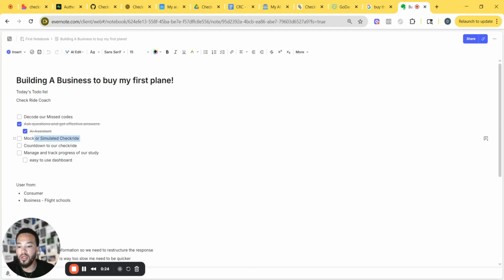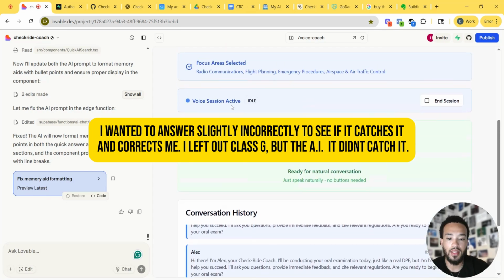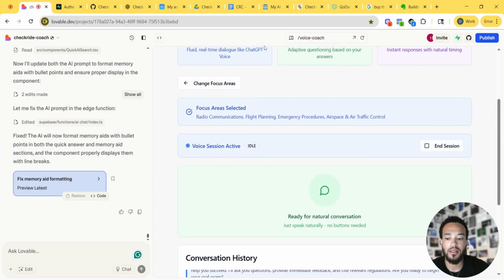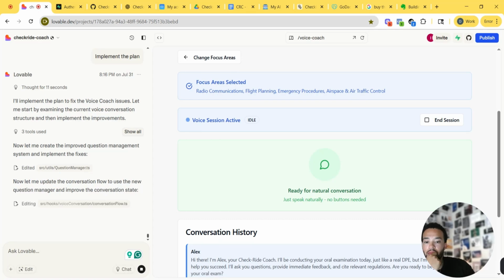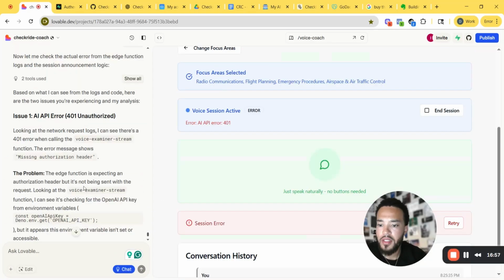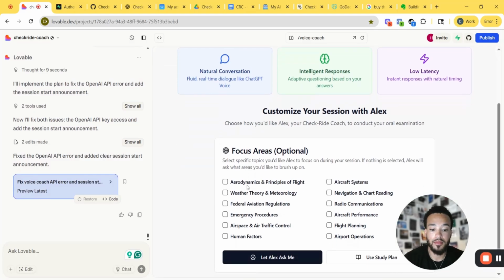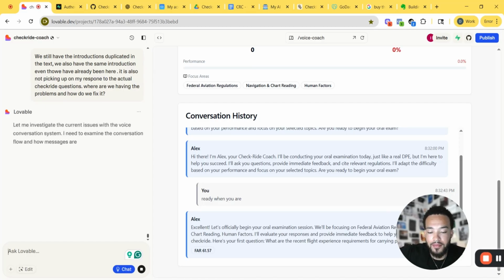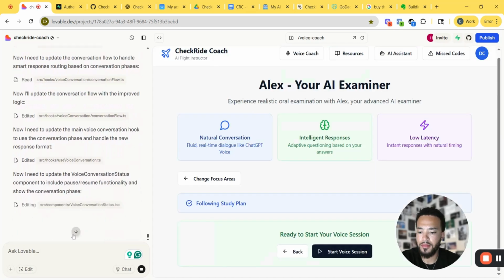Building an AI Business to Buy My First Plane (Part 2: We Hit A Problem)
I'm DeRonte Craig, a private pilot building an AI-powered checkride prep app to fund my first airplane. In Part 2, we dive into the core feature: the AI Voice Coach.

🛩️ THE GOAL: Build a profitable aviation app to fund my first airplane

🎯 PART 2 FOCUS: Building the AI Voice/Virtual Coach Feature
The main attraction of CheckRide AI Coach is the virtual instructor—an AI that can have real conversations with student pilots about aviation topics. But things didn't go as planned...

⚠️ WHAT WENT WRONG:
The AI voice feature wasn't working properly. We had to debug live, identify the root cause, and fix it on camera. This episode shows the real side of building—when code breaks and you have to figure it out.

🤖 THE TECH STACK:
- Claude AI & ChatGPT - AI development & debugging
- Lovable - Frontend development
- Supabase - Backend infrastructure
- GitHub - Version control
- Voice AI integration - Real-time coaching feature

TIMESTAMP
00:00 - Intro & Project Overview
00:12 - Setting Up the Business Plan Document
00:25 - Building the Mock Checkride Component
01:08 - Fixing AI Question Formatting Issues
01:55 - Solving Duplicate Prompt Problem
02:11 - Debugging Code Issues
02:27 - Explaining AI Examiner Conversation History
02:46 - Troubleshooting OpenAI API 401 Error
03:01 - Addressing Technical Challenges:
  • False IDLE State Issue
  • Missing Pause/Resume Functionality
  • Speech Recognition Problems
  • Conversation Flow Improvements

💡 WHY THE AI VOICE COACH MATTERS:
Student pilots need practice with oral exam questions, but most don't have 24/7 access to a CFI. This AI voice feature lets them have real aviation conversations anytime—like having an instructor in their pocket. It's the core differentiator of the app.

✈️ THE BUSINESS MODEL:
CheckRide Coach helps student pilots prepare for their FAA checkride with:
- AI-powered voice coaching (what we built in this episode)
- Real-time feedback on knowledge gaps
- 24/7 access to aviation-specific AI

Part 3: (Coming Soon)
Business Updates: Twitter: @iamderontecraig

👨‍✈️ About Me: Private pilot, developer, and entrepreneur documenting the journey of building a profitable aviation SaaS business to buy my first airplane. Every episode shows real progress—the wins, the bugs, and everything in between.

In this episode, follow along on a real-world Flight while also practicing for a mock checkride prep. I discuss some challenges and demonstrate how to use artificial intelligence to improve training. This includes using simulator training to hone skills and get the most out of aviation and flight training for my pilot checkride prep.